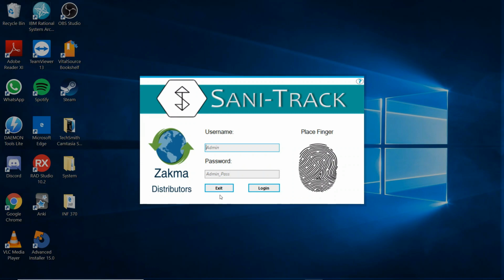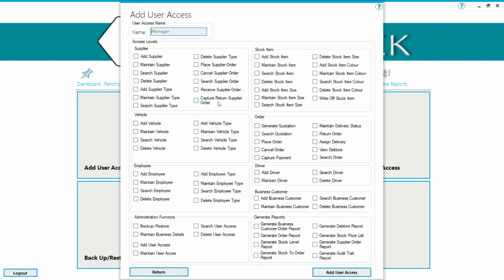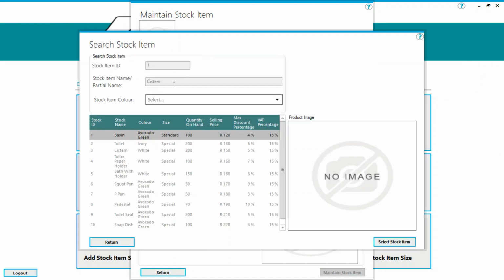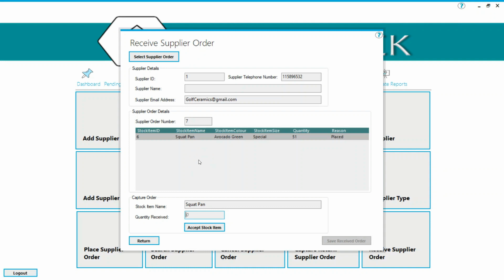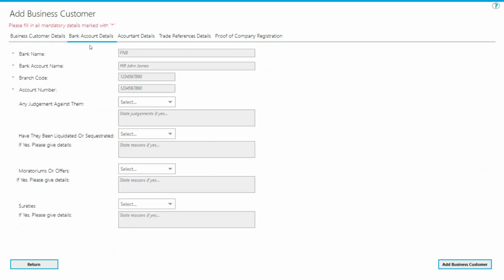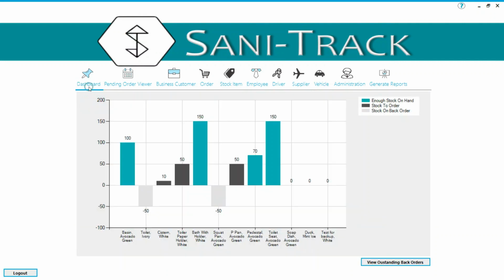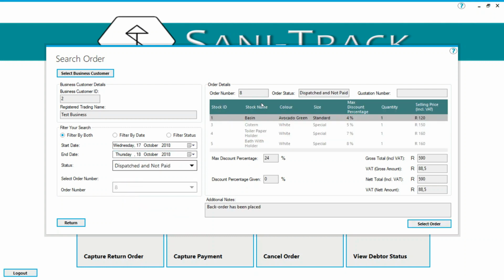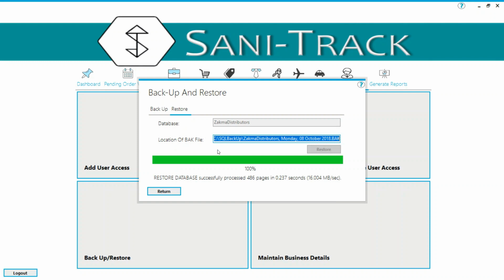Le IT Crew - Sani-Track - Group 9 - INF 370 University Of Pretoria Informatics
Sani-Track is a developed point of sale system which includes all the necessary functions designed to suit the specific needs of any operating business. Merging all the functions into one system will allow an improved business experience.

Team Members: Ayesha Fakir, Sufyaan Ahmed Amod, Thillendrin Poovalingam, Zaahid Abdul Hamid & Muhammed Ameen Hassim.